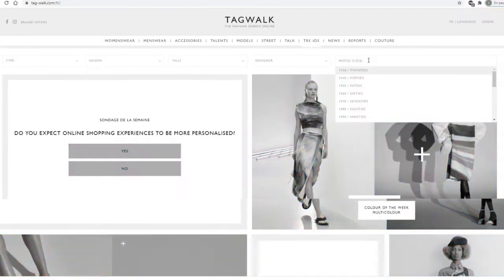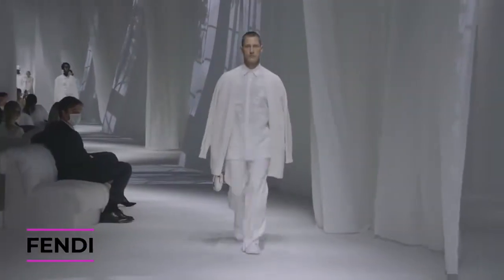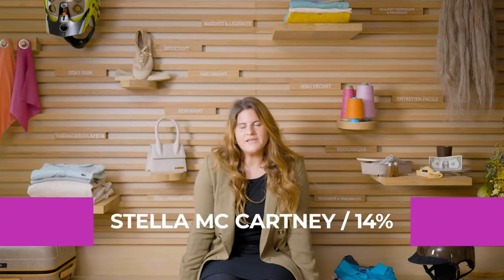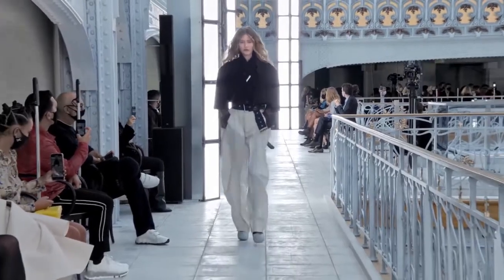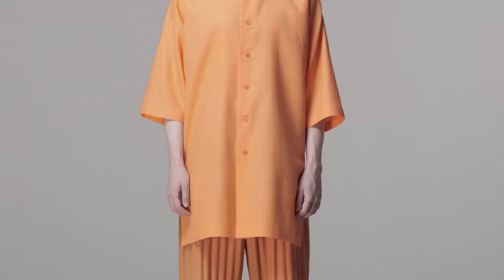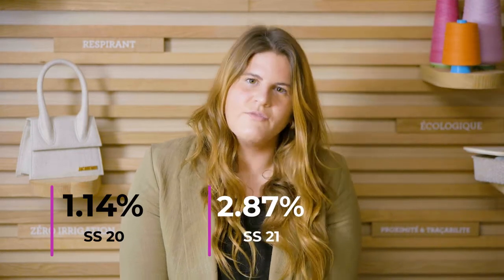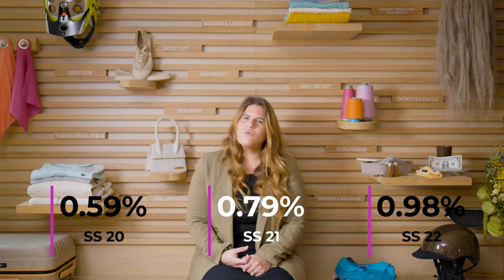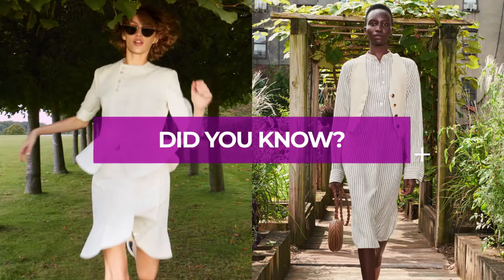Tagwalk x Linen SS21